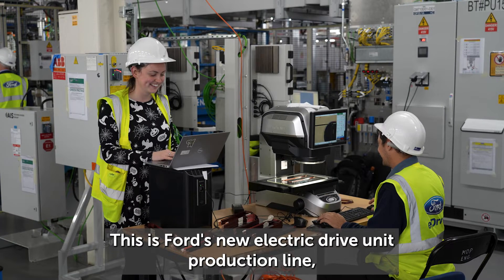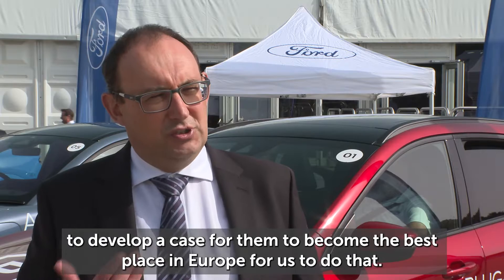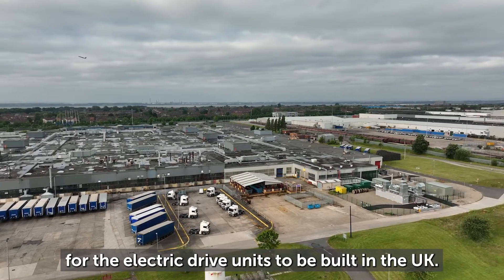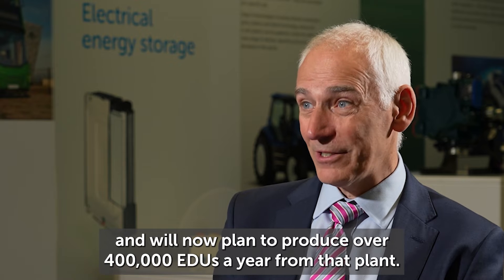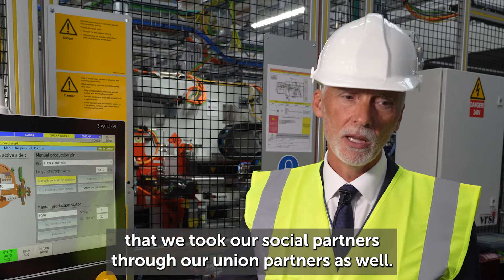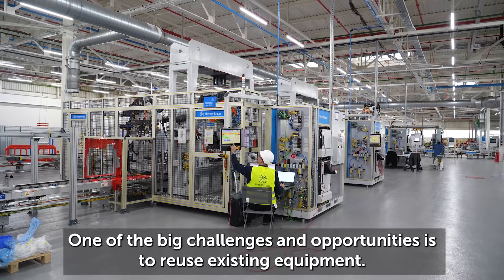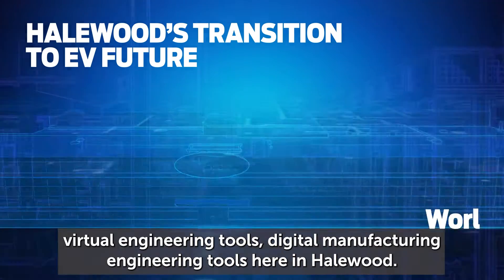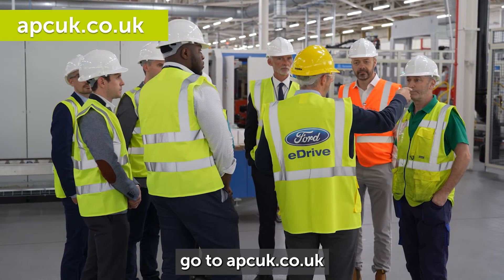Ford UK: Halewood transmission factory transformation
Ford’s vehicle transmission factory at Halewood on Merseyside is being transformed to build electric power units for future Ford all-electric passenger and commercial vehicles in Europe.

Once complete this year, 2024, the line will produce over 400,000 units per year.

The site at Halewood was competing for investment with others in Europe, but with a grant and support by the Advanced Propulsion Centre UK (APC)-managed Automotive Transformation Fund (ATF) from  UK Government, Ford decided to go ahead with the transformation here.

Ford’s total investment was raised to £380 million and reinforces confidence in the UK’s capability and its electric vehicle supply chain.

The ATF was created to electrify Britain’s automotive sector and protect its competitiveness in the global market. It offers the opportunity for feasibility studies into the viability of projects for scale-up, and capital grants to help de-risk and unlock further private investment.

Watch this case study to learn how the APC and ATF supported Ford UK on its electrification journey.

It comes following a number of  collaborative R&D projects through the APC, working closely with Ford’s UK technical centre at the Ford Britain Dunton Campus in Essex. Two projects in particular – ViVID and E:PriME – played a major part in the creation of this product development centre at Halewood.